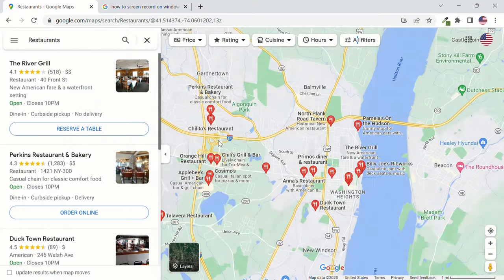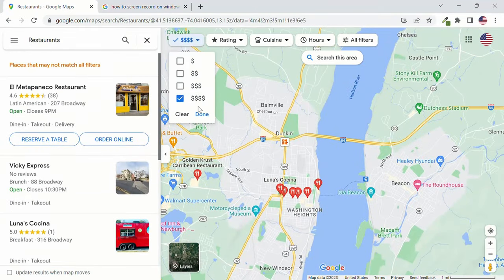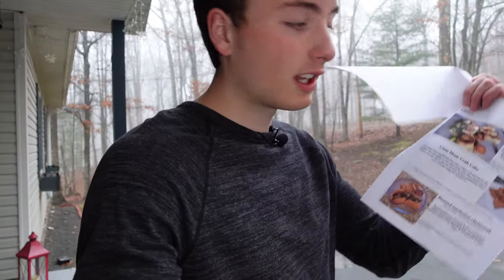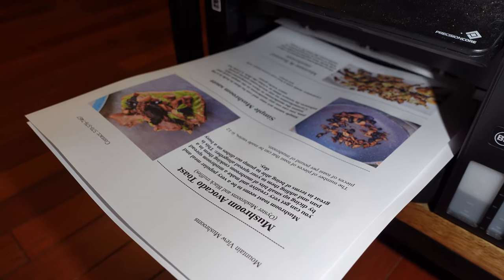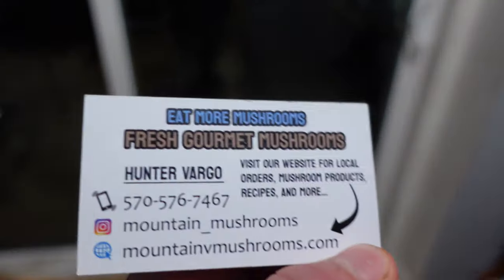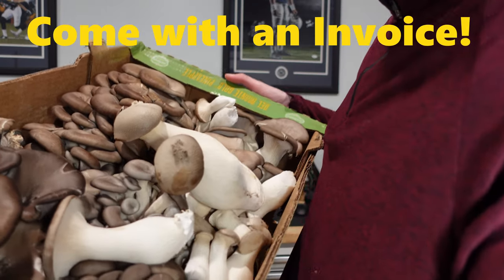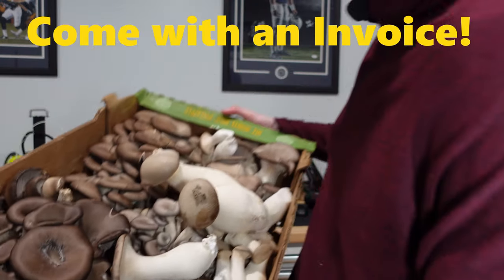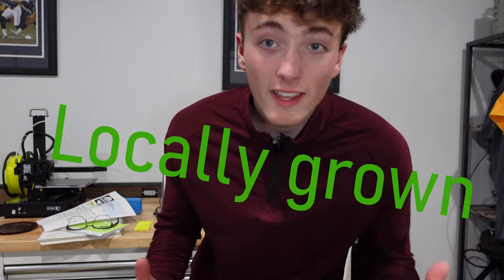How to Sell Mushrooms for Profit (Tested)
How do I get clients that will buy my mushrooms?
Where do I find restaurants that want mushrooms?
etc...

In this video, I answer all your questions regarding sales in the mushroom business. Hope it's helpful Go make some money!!!